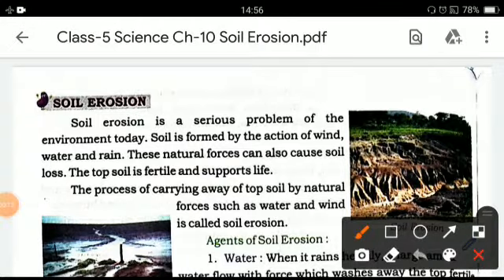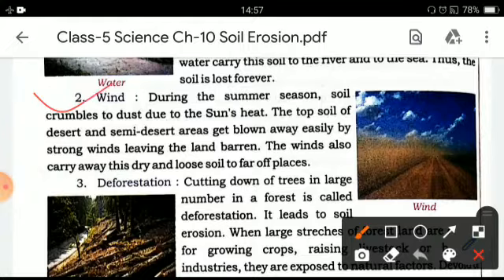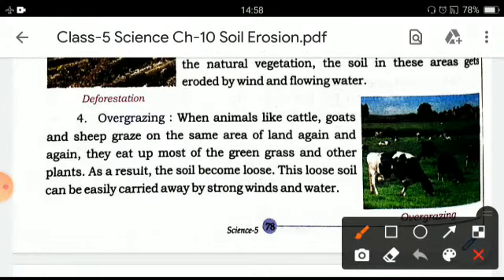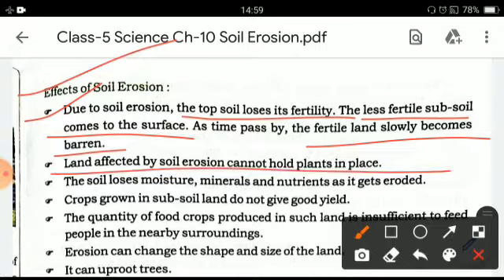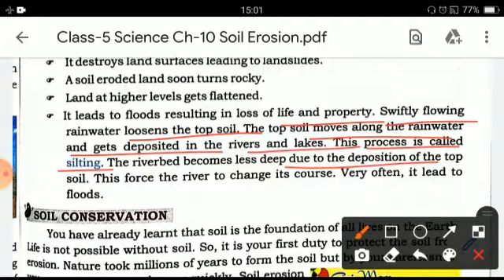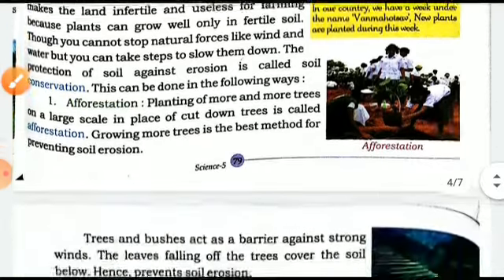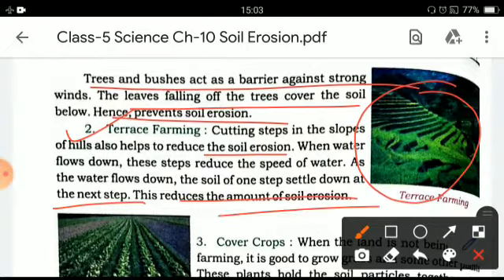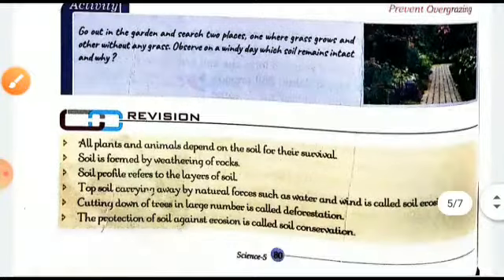Class 5 science Ch 10 Soil Erosion Part 2